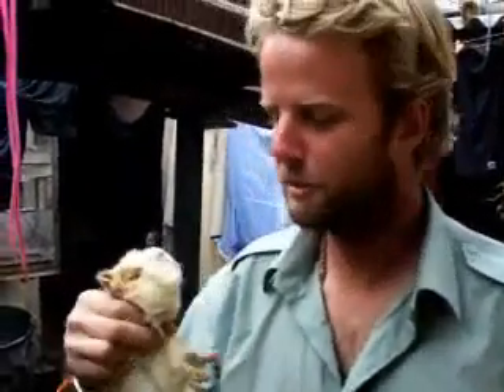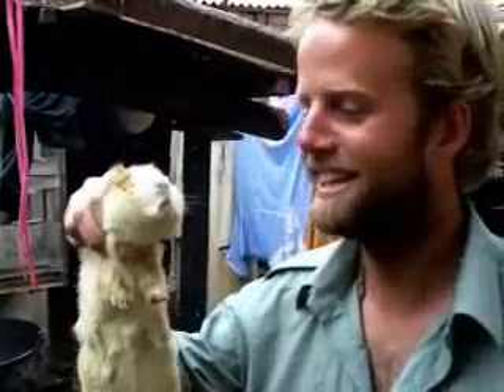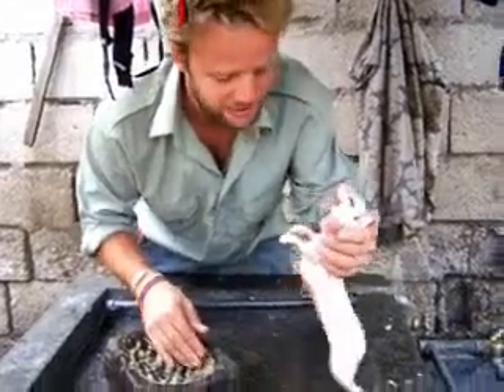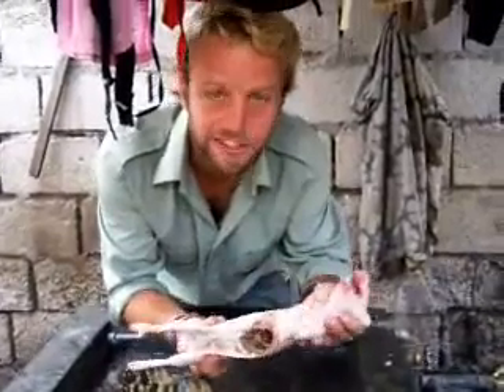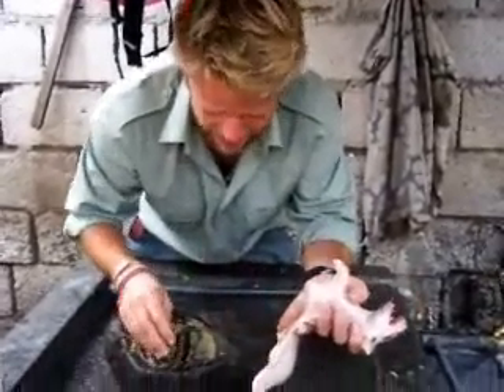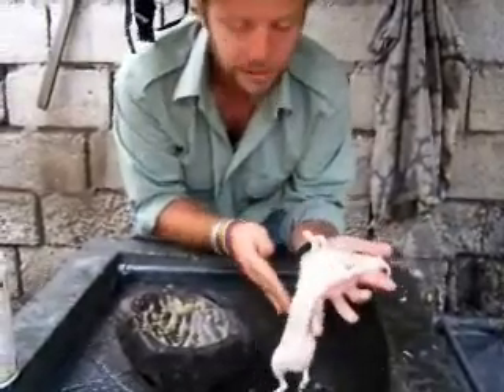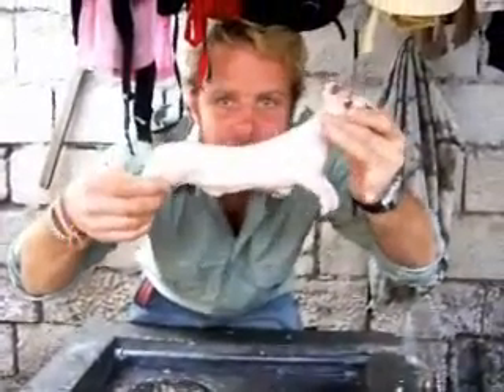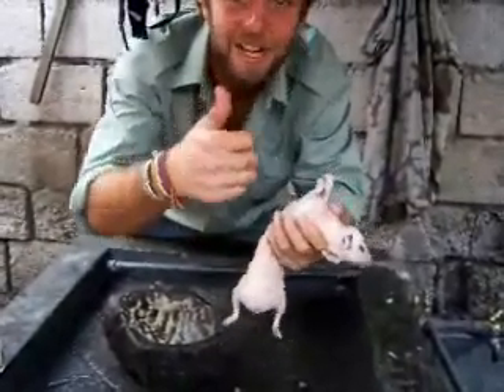How To Butcher A Guinea Pig - The Hungry Cyclist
Here is a short video from The Hungry Cyclist cycling in Ecuador.

Pedalling The Americas in Search of the Perfect Meal in Book Shops Now!